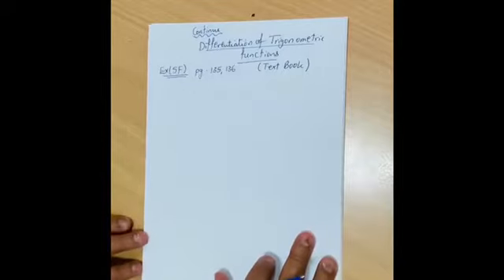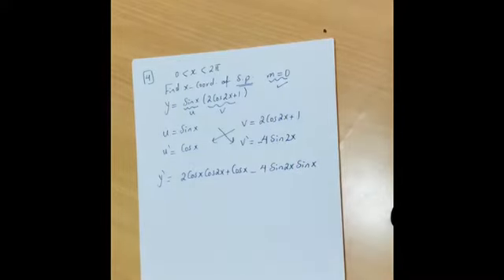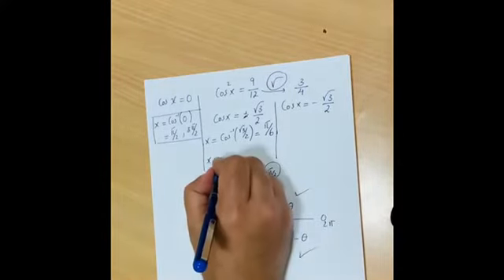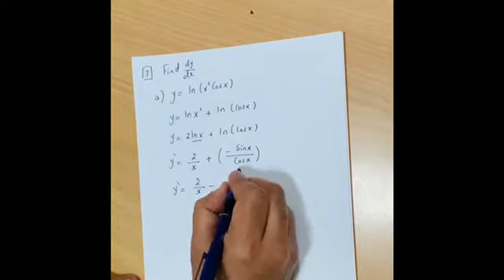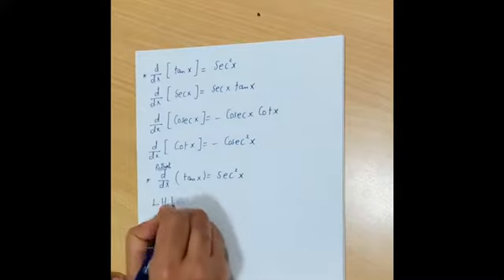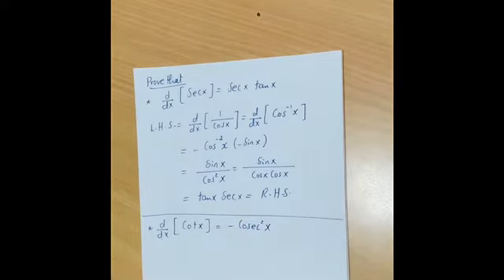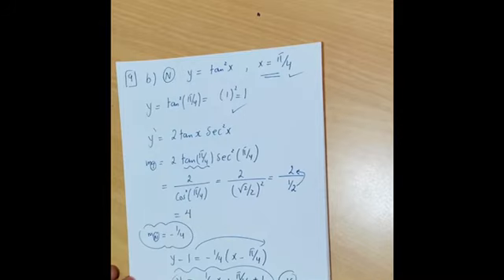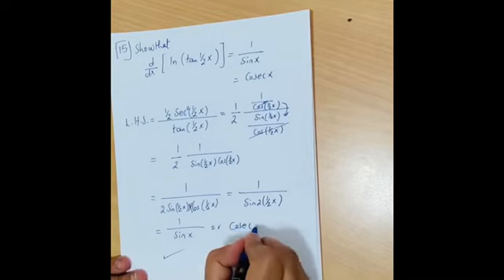Using Product and Quotient rules with trigonometric functions Grade 12